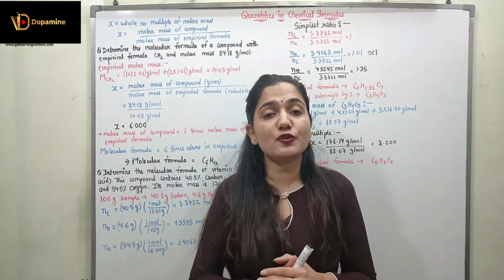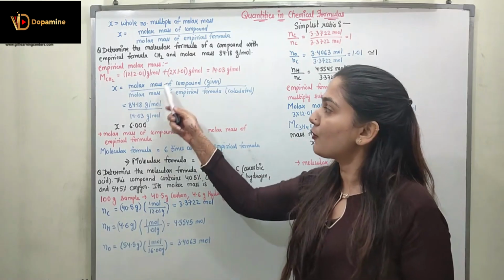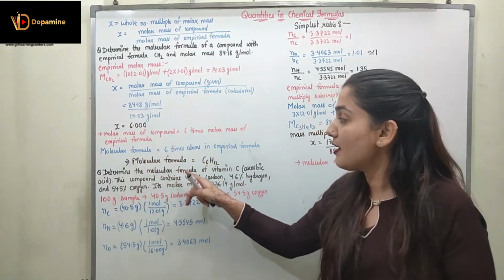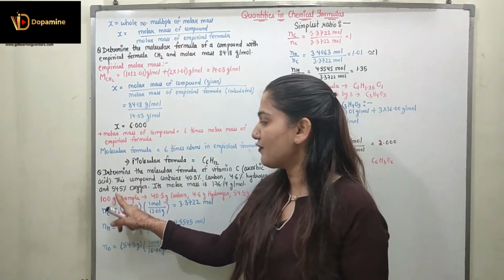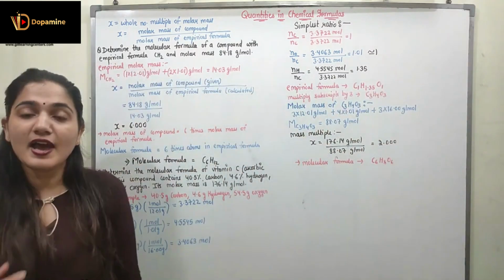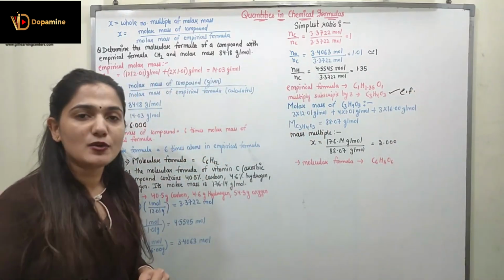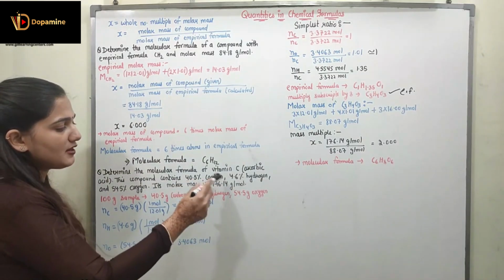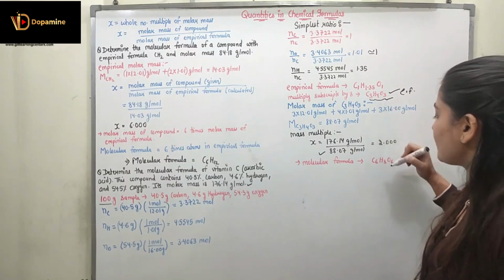Quantities in Chemical Formula | Mass Multiple, Empirical Formula & Molecular Formula Numerical